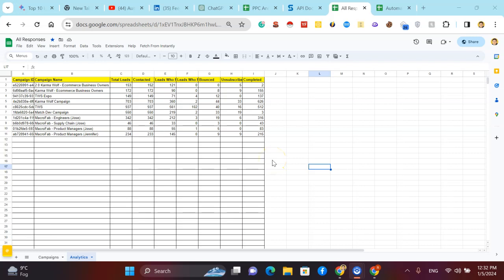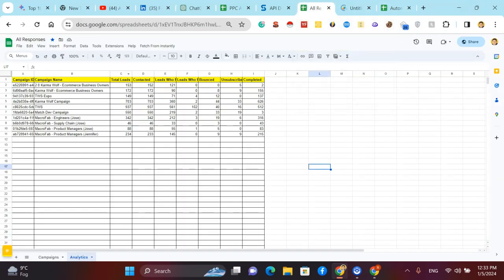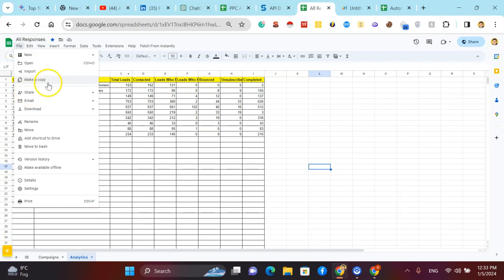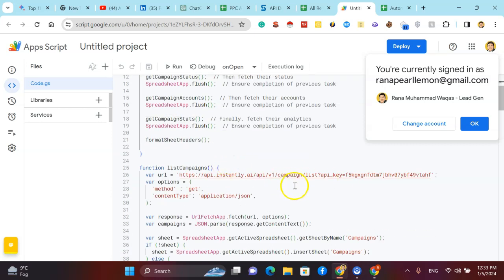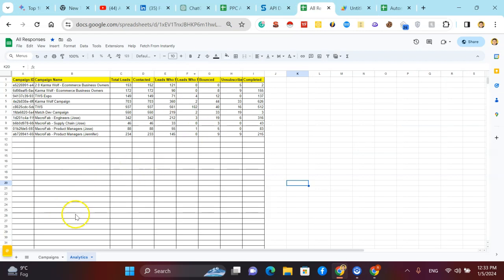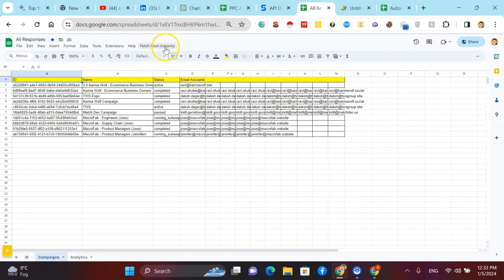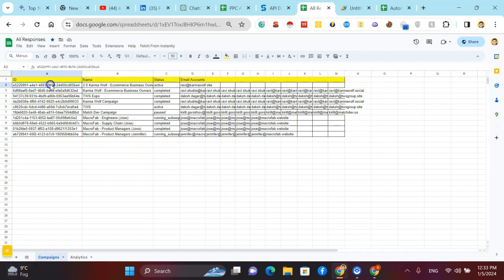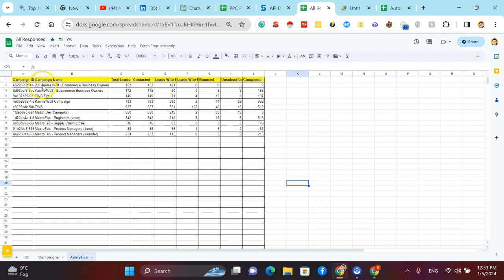How to Connect Google Sheet with Instantly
🔗 Ready to supercharge your data management game? Learn how to connect Google Sheets instantly with our easy-to-follow tutorial! Whether you're a data enthusiast, business owner, or just someone looking to streamline your workflow, this guide is tailored for you.

🚀 Key Steps Covered:

1️⃣ Setting Up Google Sheets: Ensure you have a solid foundation by setting up your Google Sheets workspace for optimal connectivity.

2️⃣ Installing Add-ons: Discover the must-have add-ons that will enhance your Google Sheets experience and pave the way for instant connections.

3️⃣ Authentication Process: Safely and securely connect your Google Sheets to external platforms using the authentication process. We'll guide you through each step to ensure a smooth setup.

4️⃣ Real-Time Data Sync: Experience the magic of real-time data synchronization between Google Sheets and your chosen platform. Say goodbye to manual updates!

5️⃣ Troubleshooting Tips: Learn common troubleshooting techniques to address any connectivity issues and keep your data flowing seamlessly.

💻 Whether you're integrating with CRMs, databases, or other applications, connecting Google Sheets instantly opens up a world of possibilities for automation and efficiency.

👩‍💻 Follow our tutorial to unlock the full potential of your data management system. Empower yourself with the skills to connect Google Sheets instantly and revolutionize the way you handle information!